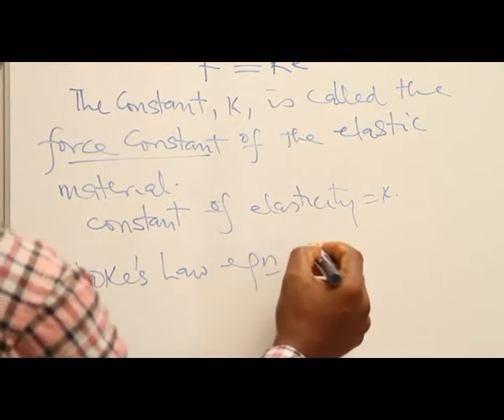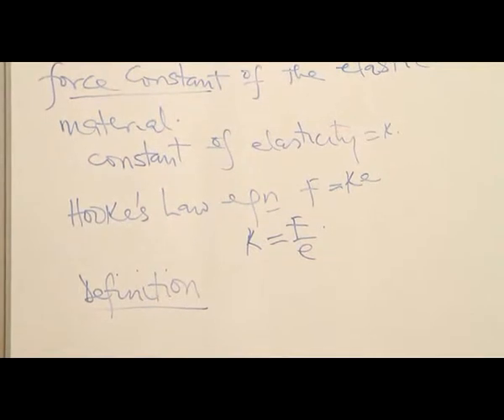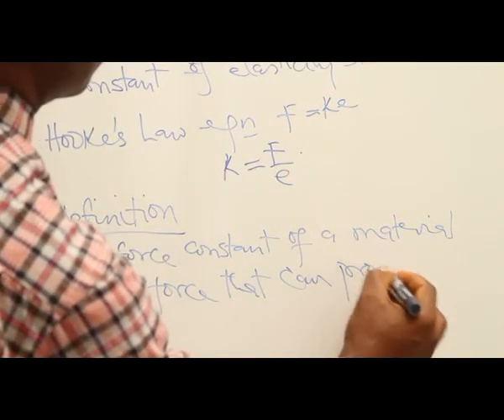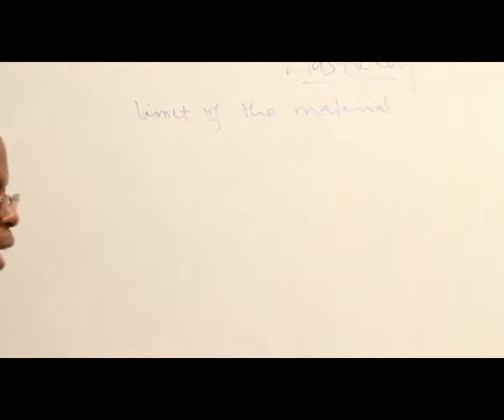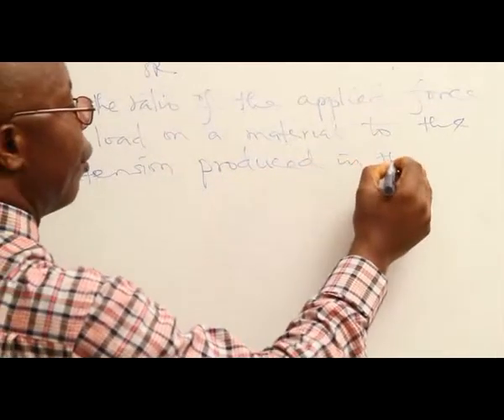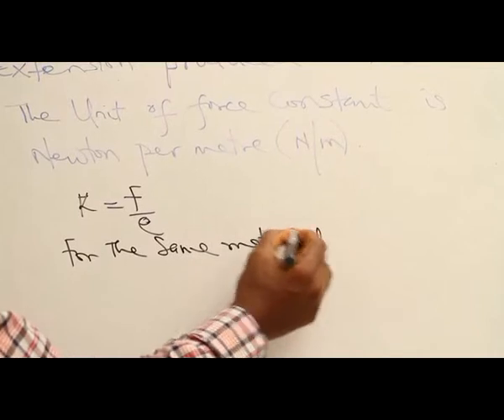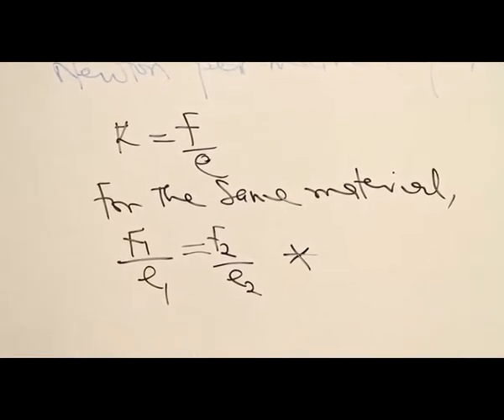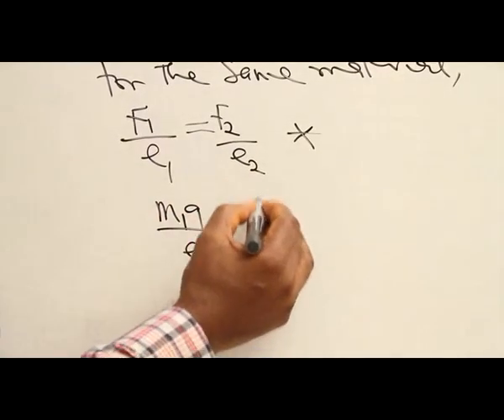ELASTICITY PART 3